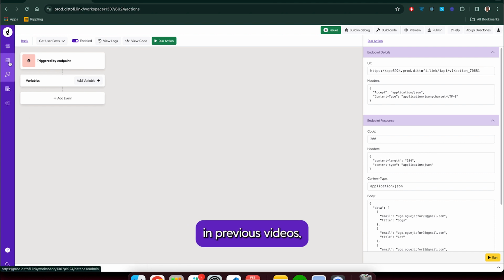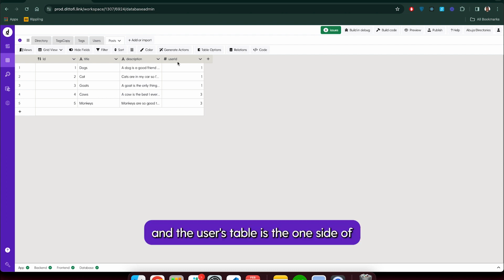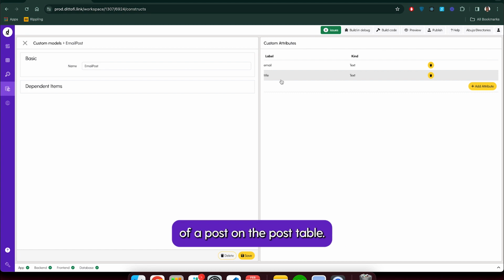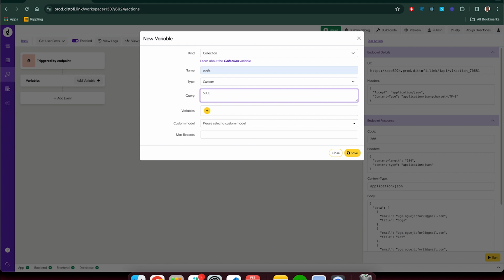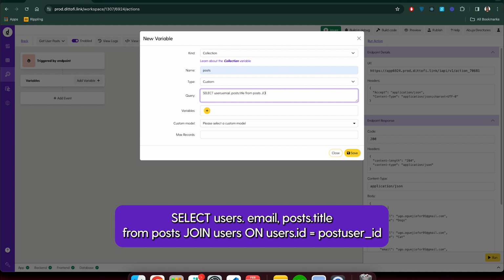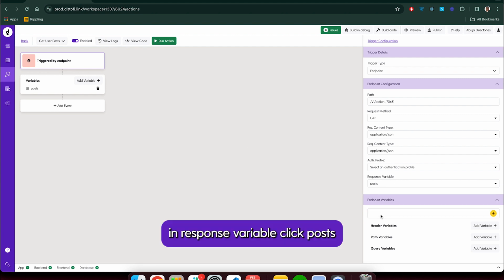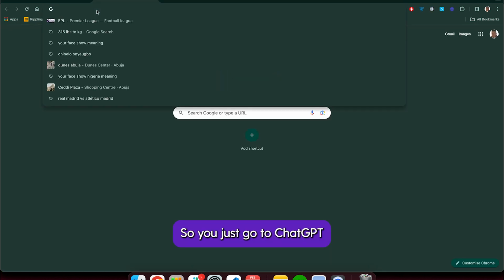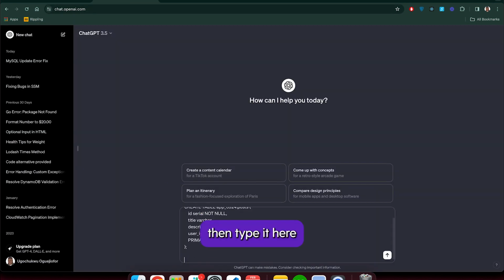How to use custom queries in Dittofi ** Includes a bonus ** How to generate SQL using ChatGPT.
In this video Dittofi's solution architect Ugochukwu Oguejiofor  shows you how to use Custom Queries in Dittofi. This video includes a bonus showing how to generate SQL statements using ChatGPT.